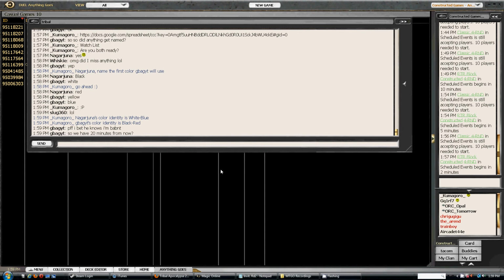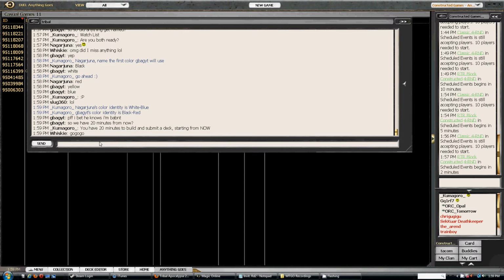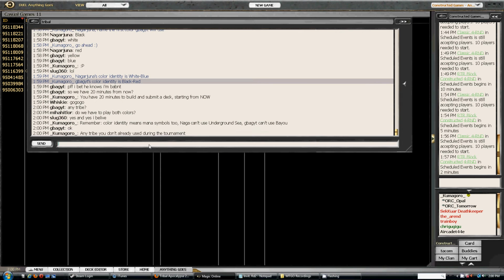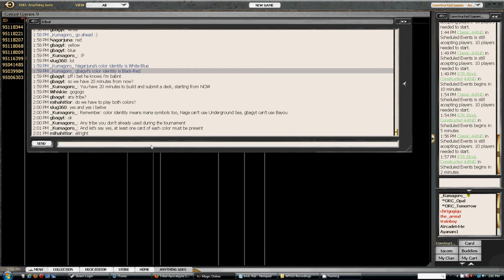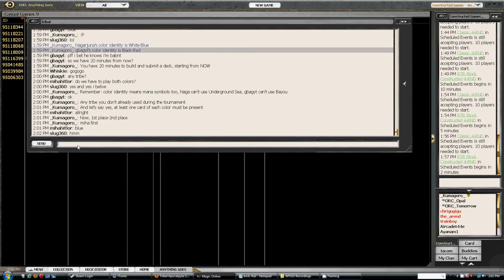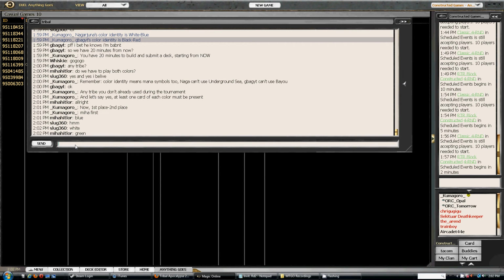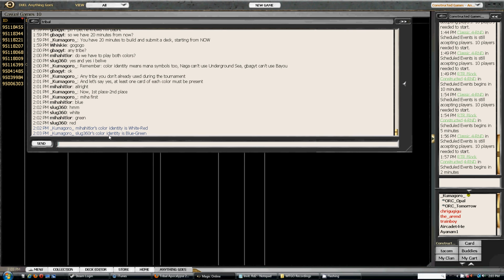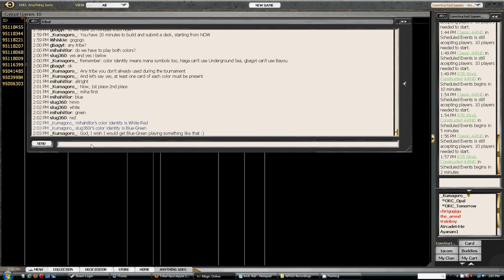MTGO Tribal Apocalypse - 2012 Invitational Finals Pregame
Pregame discussion of the Invitational 2012 finals for Tribal Apocalypse on MTGO.  The color selection mini-game is used to determine the color pairing each player must use in the finals, and build his tribal wars legal deck within a 20 minute time limit.